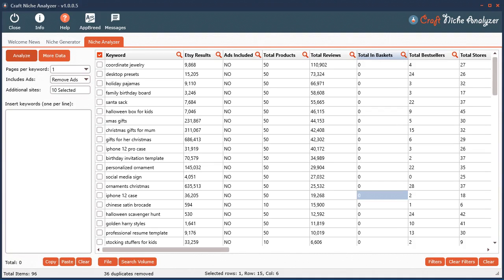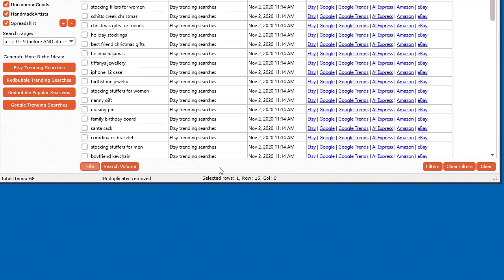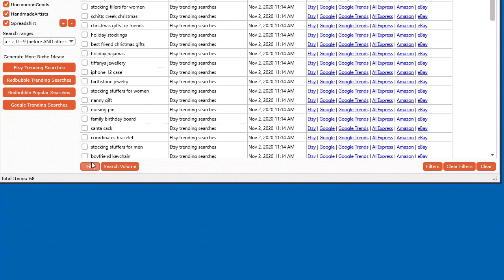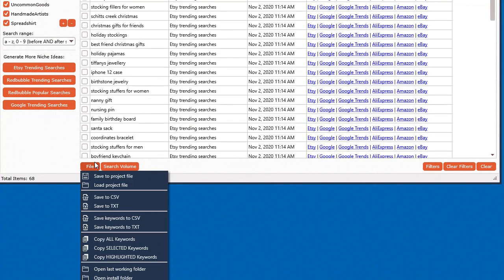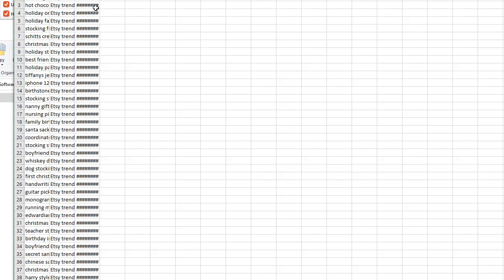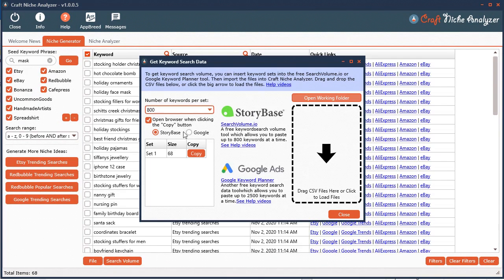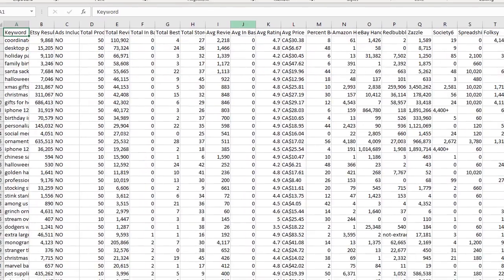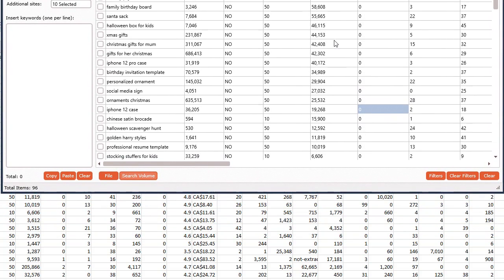Video 7 - How to save data to files and reports for and your clients